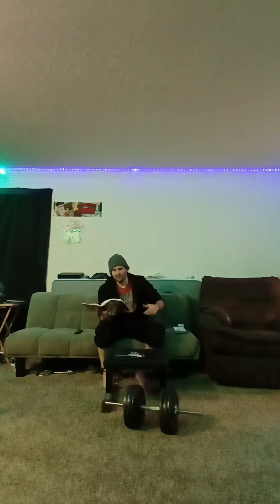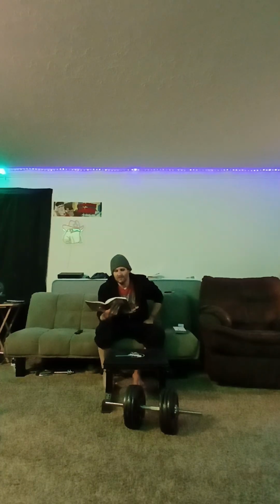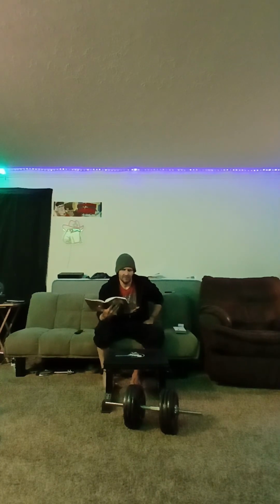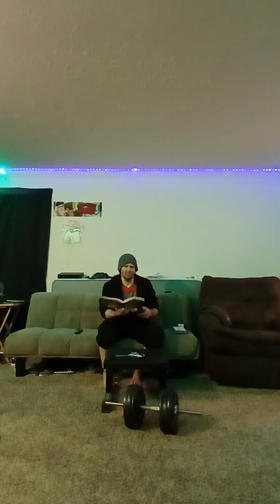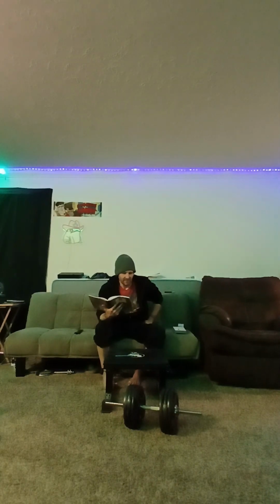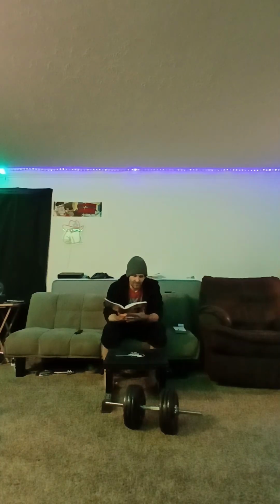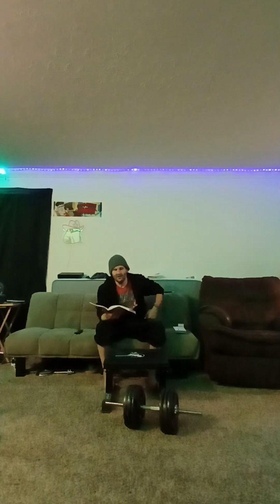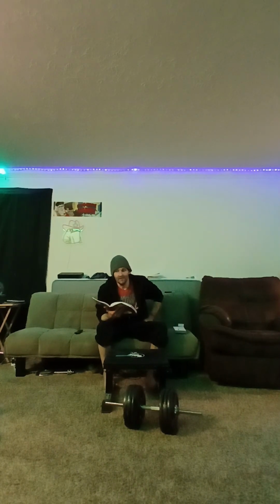Back Day (5-21-2025)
Back day routine. Simple routine with dumbbell rows. Day time and night time routine.  No straps used this session.

Strong Supplements!

Merch!